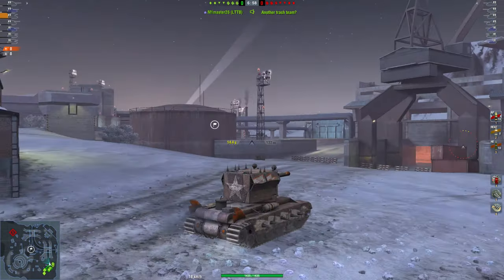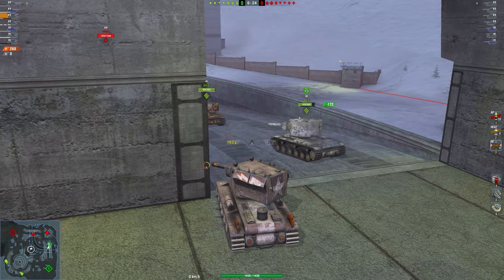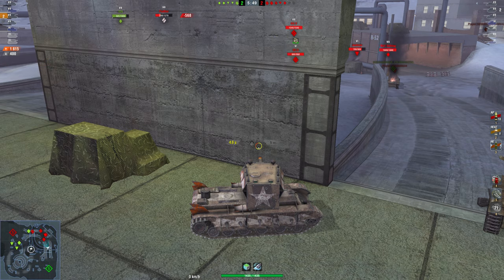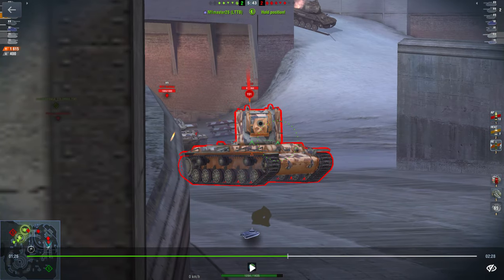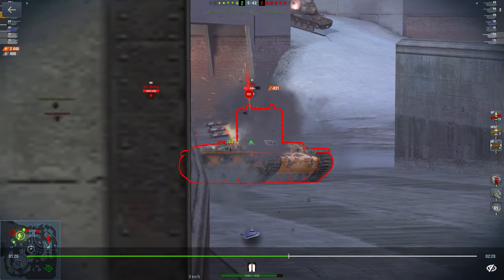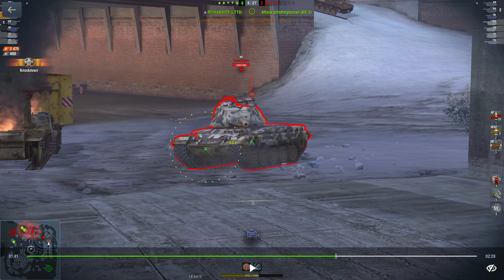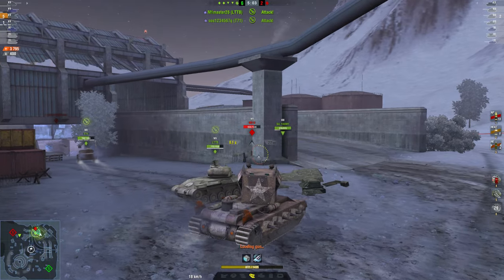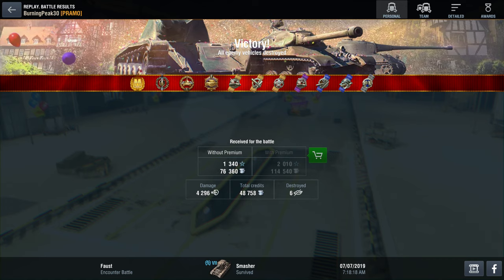How to use HE Ammo effectively | WoT Blitz [2019]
HE is a tough ammo to use and is either used very poorly or all the time. time to teach everyone who doesn't use it enough or too much in wot blitz the right way.